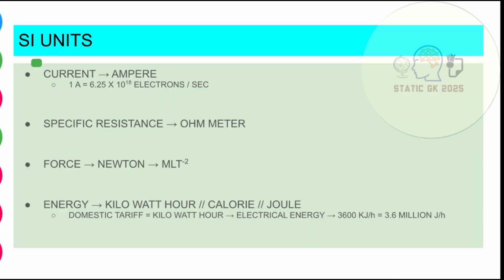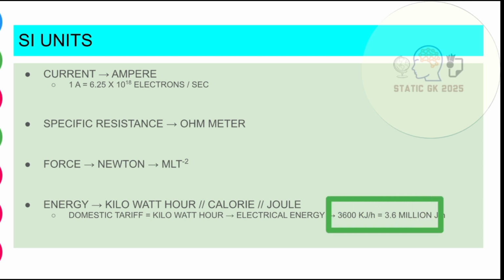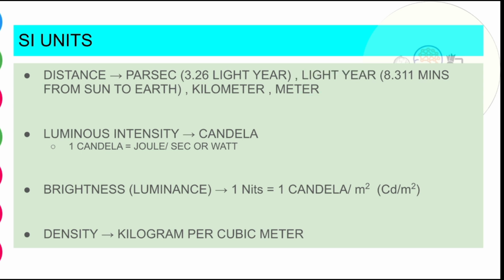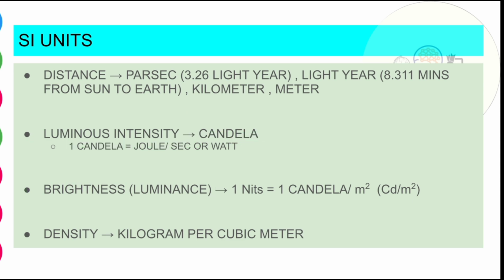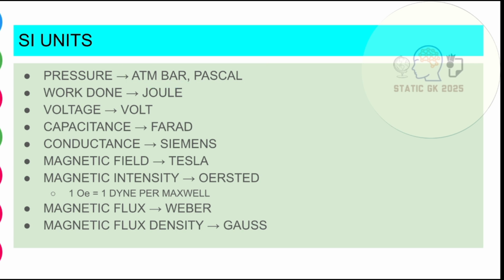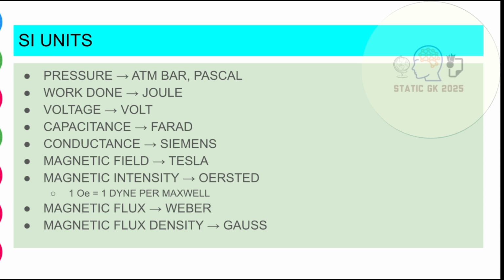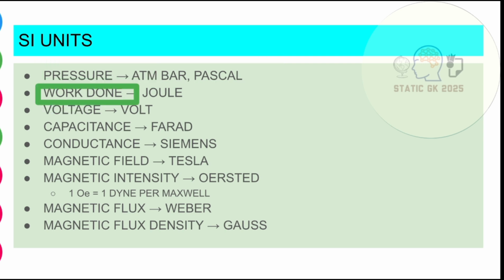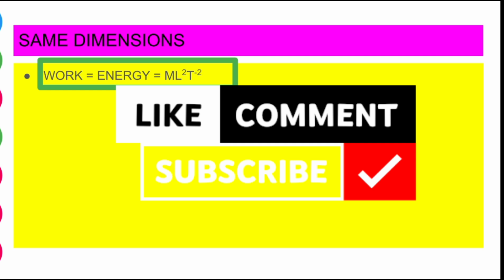STATIC GK FOR SSC EXAMS 2025 | PHYSICS MODULE | SSC 1.0 BY VICKY SIR | PHYSICAL QUANTITIES ,UNITS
📚 STATIC GK FOR SSC EXAMS 2025 | Physics Module by Vicky Sir
Prepare smartly for SSC CGL, CHSL, GD, MTS, and other government exams with this powerful lecture on Physical Quantities and Units – a must-know topic for Static GK and General Science.

🎯 In this video:

Concept of Physical Quantities

SI Units and Derived Units

Base Units and Measurement Systems

Tricks to remember important units

Frequently asked questions in SSC Exams

Smart revision tips for last-minute prep

✔️ History, Polity, Geography, Economy
✔️ Physics, Chemistry, Biology Modules
✔️ Previous Year Questions
✔️ SSC 1.0 by Vicky Sir

📌 Must Watch for:
SSC CGL 2025 | SSC CHSL | SSC GD | SSC MTS | Railway Group D | NTPC | Delhi Police | CAPF | State Exams